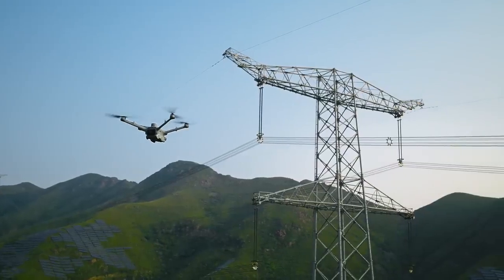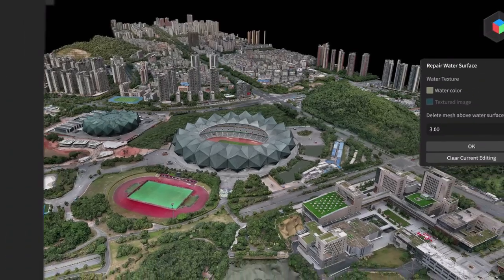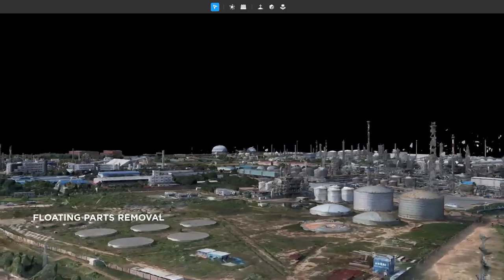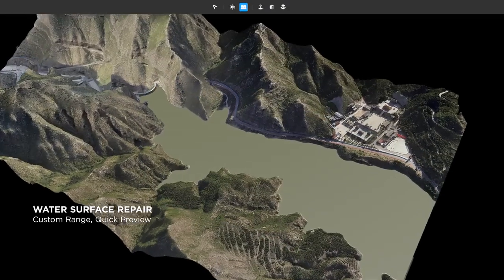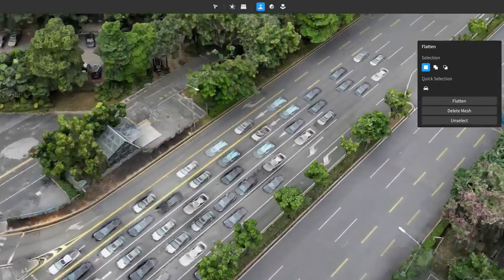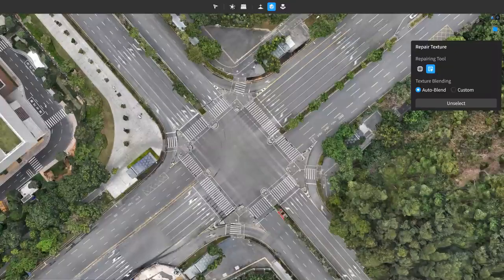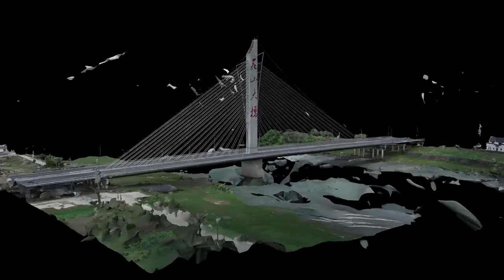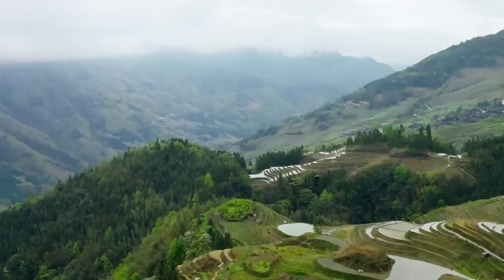Présentation DJI Modify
Découvrez DJI Modify, le logiciel révolutionnaire d'édition de modèles 3D de DJI, conçu pour transformer le monde de la modélisation 3D.

Conçu pour les professionnels de la cartographie et du levé topographique, DJI Modify garantit une intégration fluide avec DJI Terra, améliorant ainsi les workflows de levé aérien et de modélisation. Cette plateforme tout-en-un est spécialement conçue pour répondre aux besoins variés de secteurs tels que la cartographie, l'urbanisme et la réponse d'urgence, offrant des capacités de partage de modèles efficaces pour s'adapter aux exigences changeantes des différents paysages.

Grâce à son interface intuitive, DJI Modify simplifie des tâches complexes telles que la réparation de textures et l'aplatissement de véhicules, augmentant ainsi l'efficacité du travail et offrant une solution robuste pour les défis courants de la modélisation.

Expérimentez DJI Modify avec un essai GRATUIT de 6 mois